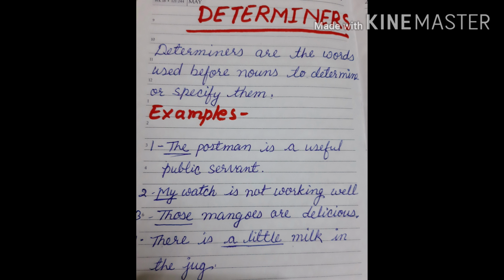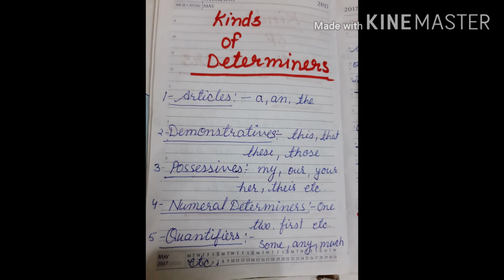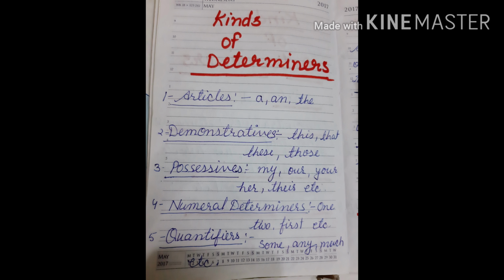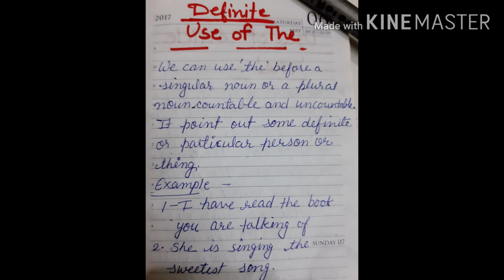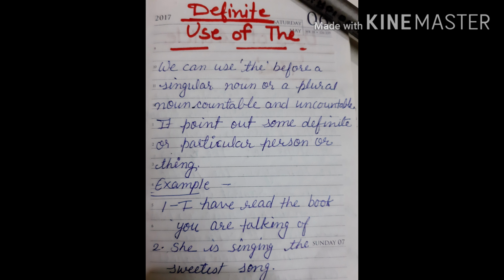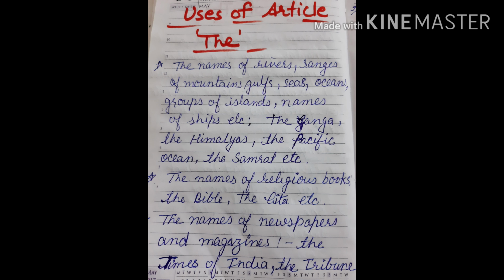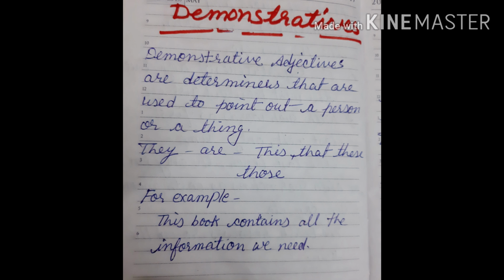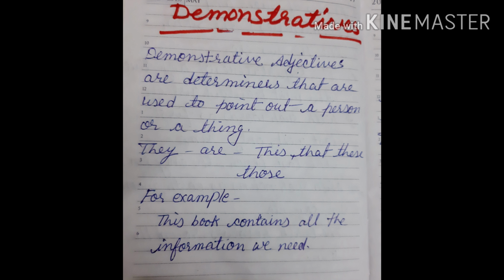Determiners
It is about determiners and its kinds